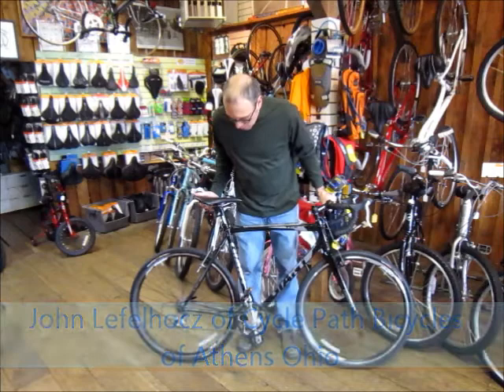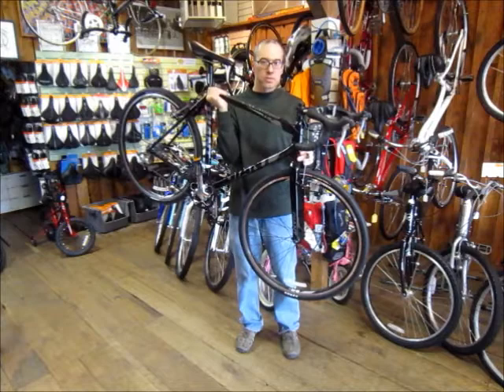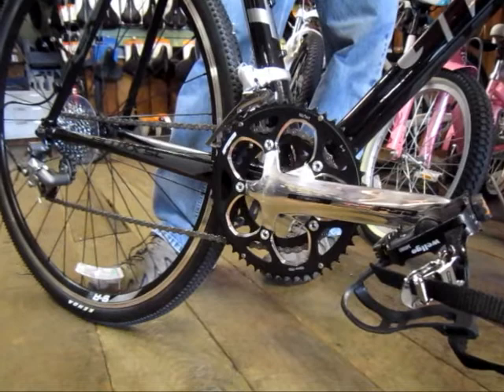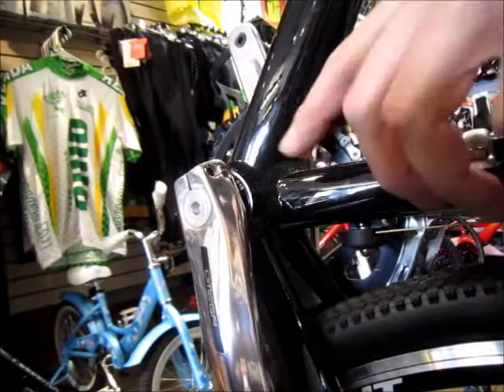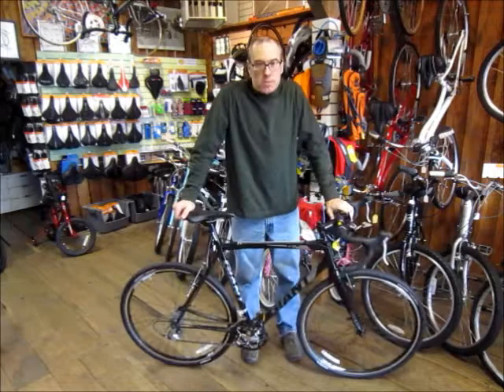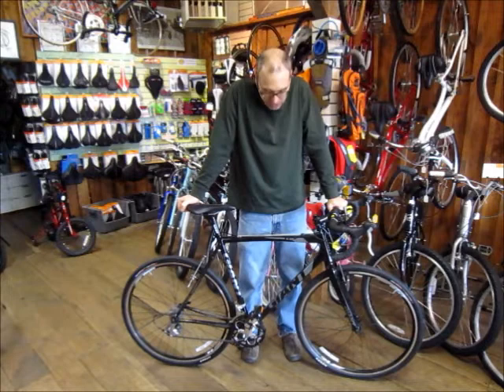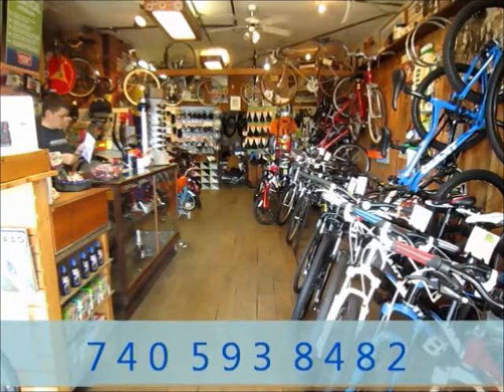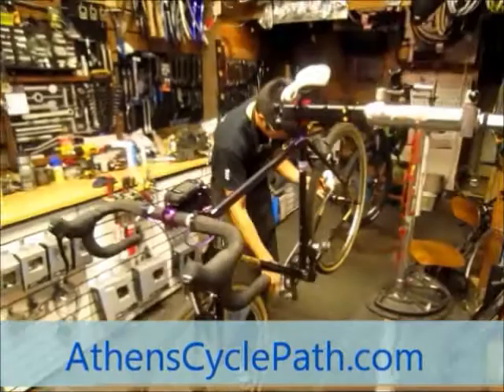2012 GIANT TCX 2 at Cycle Path Bicycles of Athens Ohio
Light enough to hoist and carry, fast enough to carry you to the podium. That's TCX. The sharp-handling, lightweight and easy-to-shoulder ALUXX SL aluminum frame features the oversize OverDrive headtube for confident handling in all types of conditions. With a smart mix of dirt-worthy components, TCX is your do-it-all bike for competition and adventure.

This video is presented by Cycle Path Bicycles  of Athens Ohio

 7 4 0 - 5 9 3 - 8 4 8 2